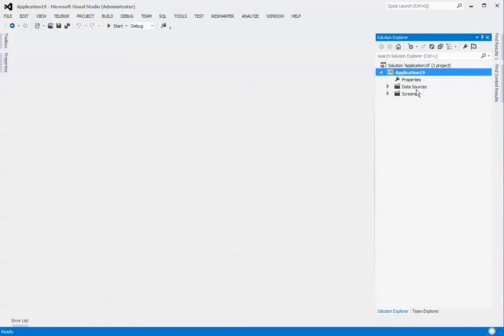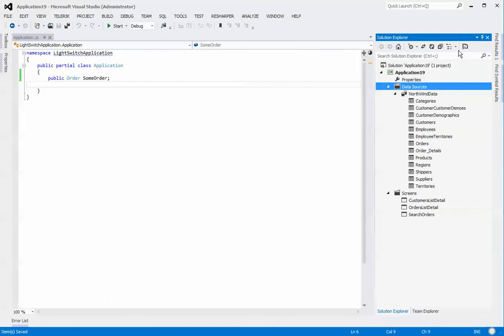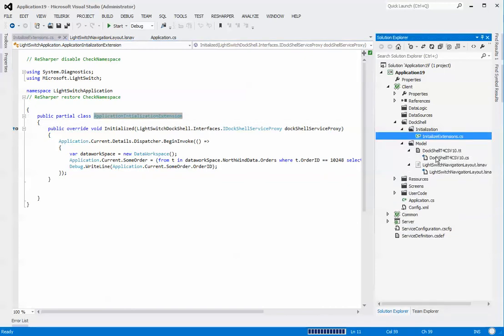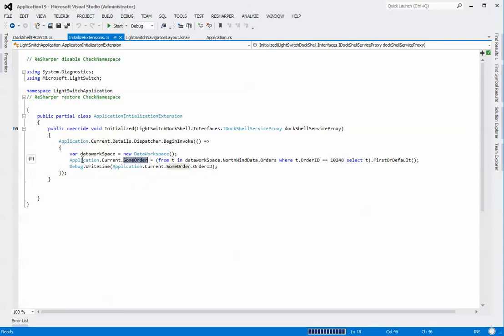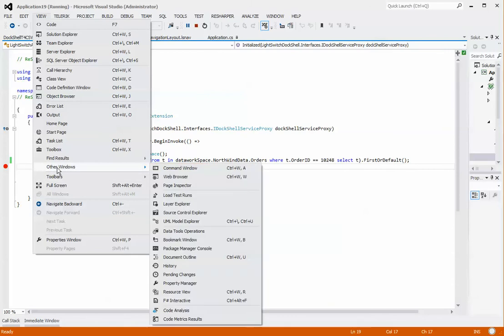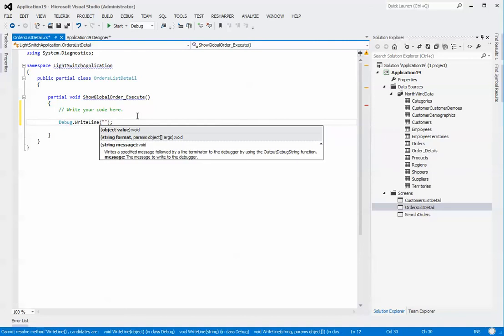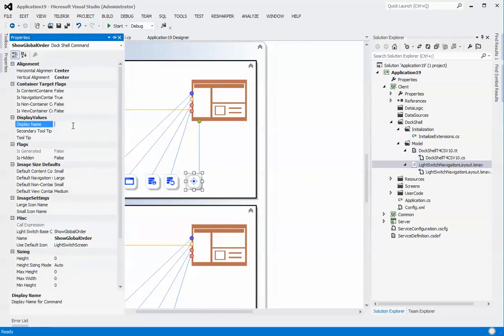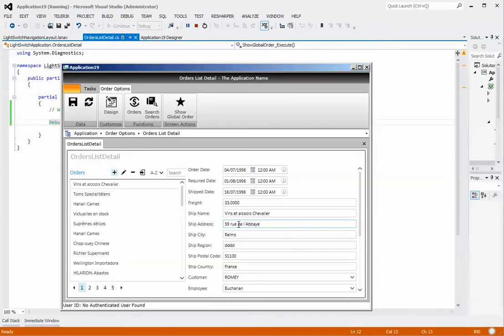Assign global field in application startup within a Microsoft LightSwitch DockShell Shell Extension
In this video we show how to create a globally accessible Entity that is intialized at the start of the LightSwitch application.  We create a public field within the LightSwitch Application partial class and then add some logic to assign the field with the results of an Async query.  We also demonstrate how to access this global field within a LightSwitch screen.